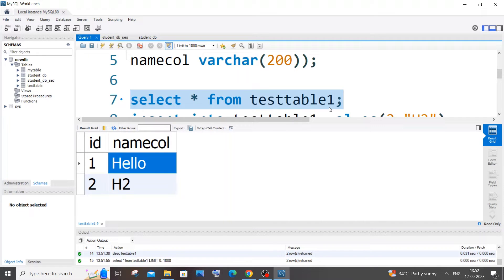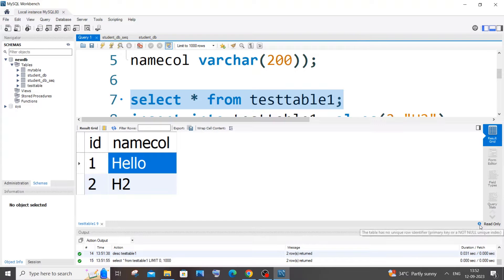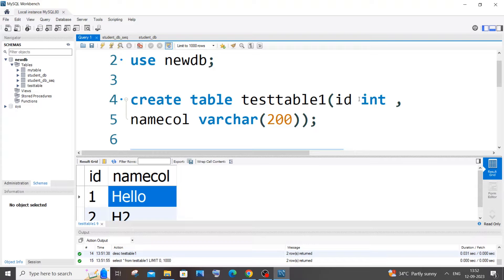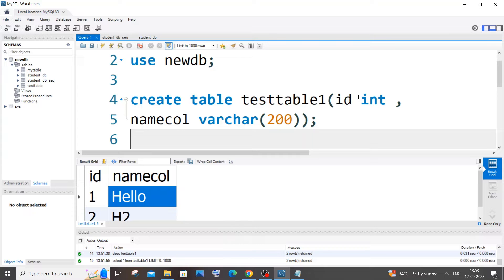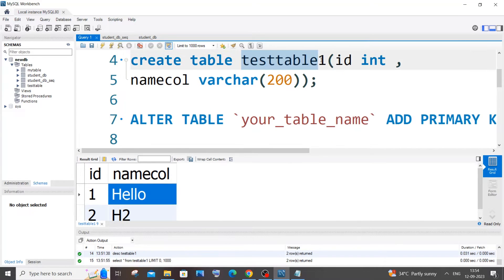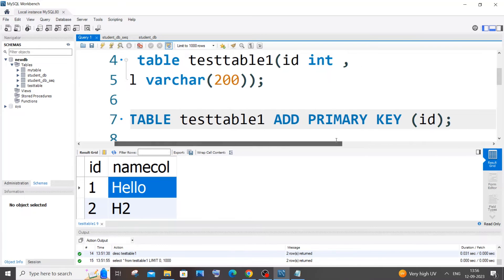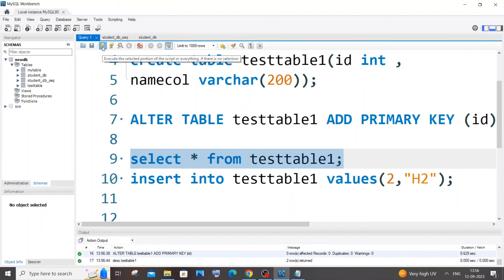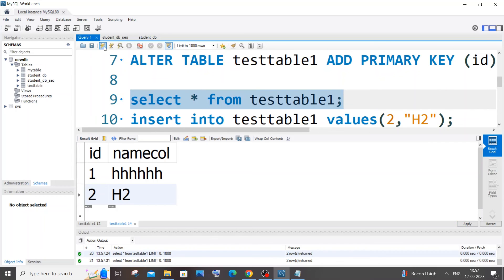Unable to edit table data SOLVED in Mysql Workbench | Change read only mode manually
How to change read only mode in mysql workbench and edit the table data is shown